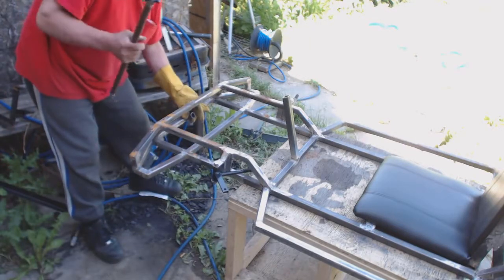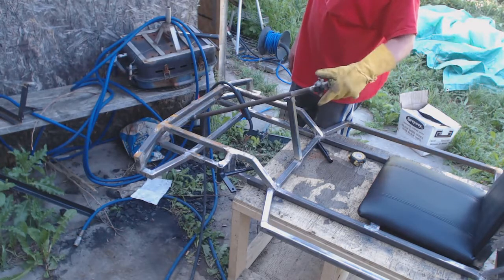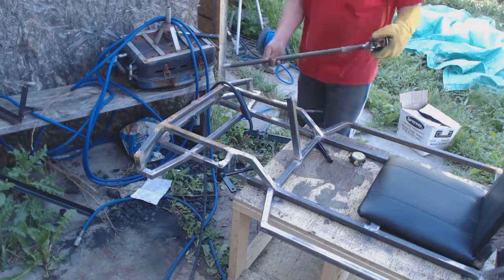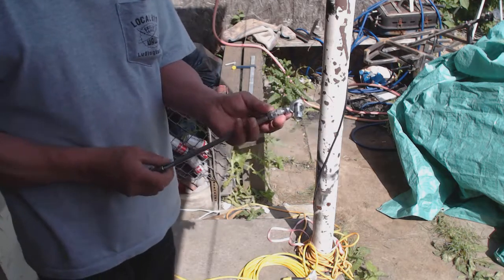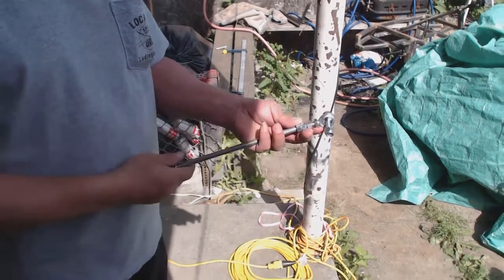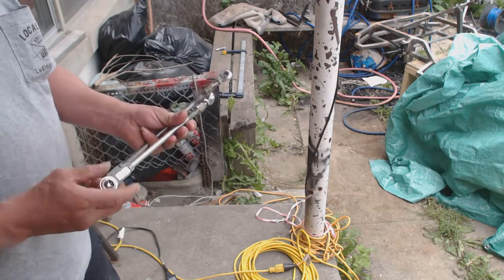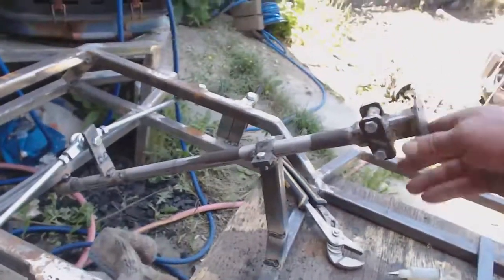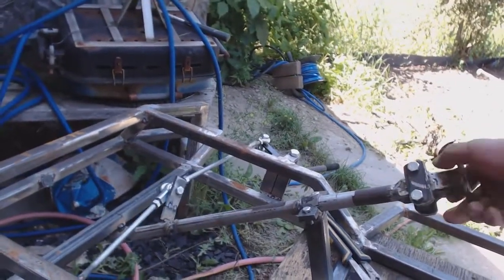Homemade Go Kart Sexy Machine Finishing the Steering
In this vid i'm finishing the steering on the go kart.